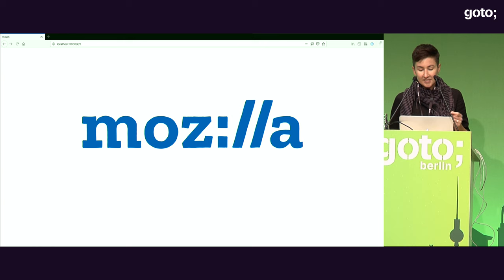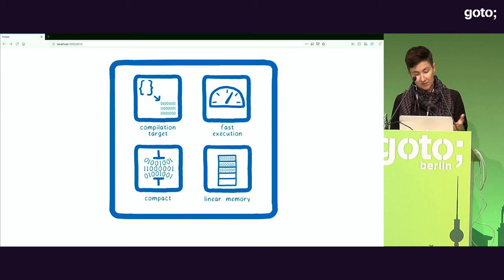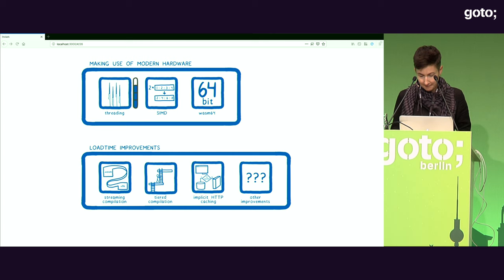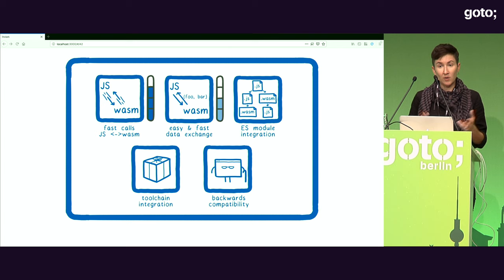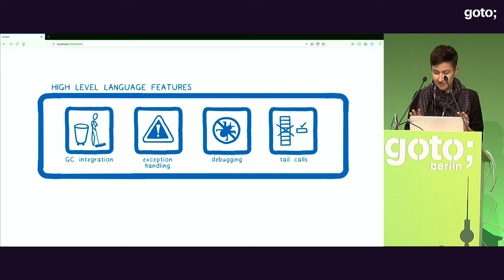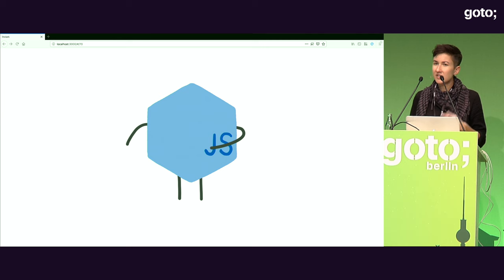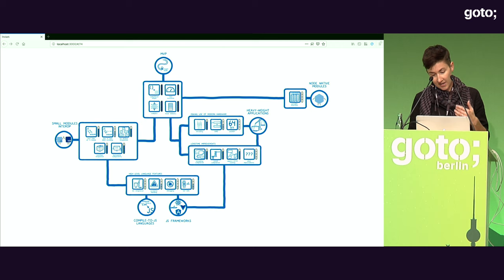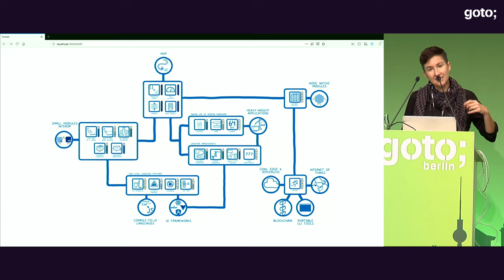A Cartoon Quest: New Adventures for WebAssembly • Lin Clark • GOTO 2018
Lin Clark - Code Cartoonist and Engineer at Mozilla

ABSTRACT
If the web were a video game franchise, then WebAssembly would be its latest hero...
“During the first part of our journey, our hero completed the first quest—making it possible to play PC games and build applications like AutoCAD on the web. But this journey is far from over! Many a quest awaits; whole worlds are left to explore! The browser, and our hero’s current skill set, is just the beginning.”
In this talk, we’ll explore both charted and uncharted areas—from the JavaScript-rich lands of the browser, to the darkest reaches of the blockchain, to the airy heights of the cloud with CDNs, and more! And we’ll map out all of the features [...]